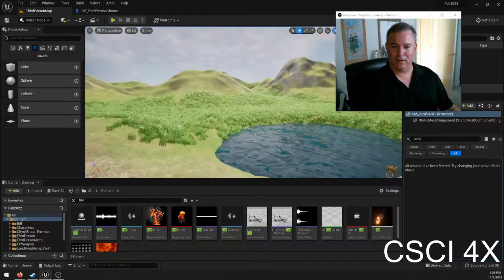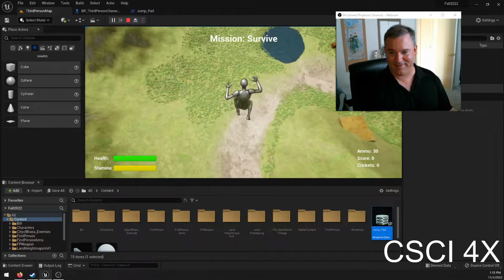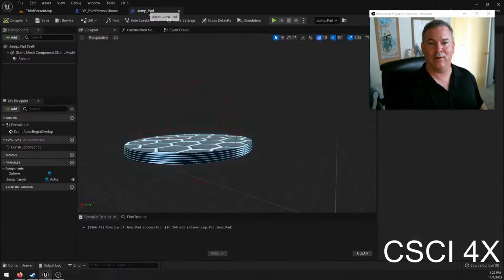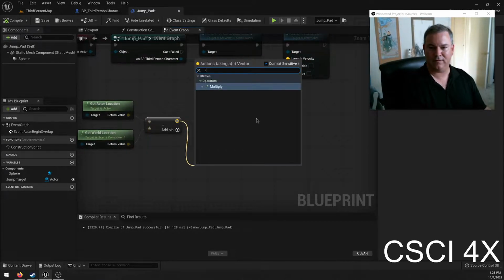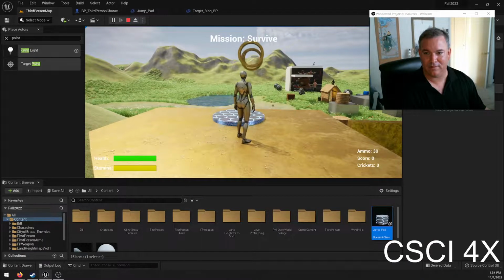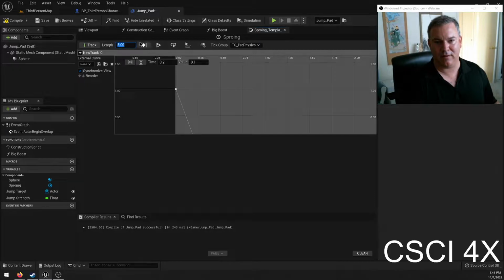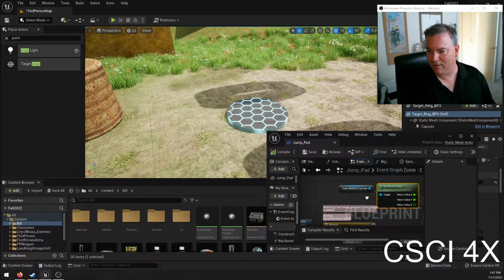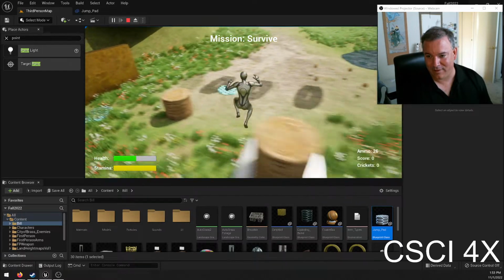UE5 Jump Platforms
Just had a little fun today making some platforms that if you step on them they launch you through the air.

Movement with players is always trickier than regular actors in the world, due to how players are pawns with controllers, and not just boring old actors like most things in the world.